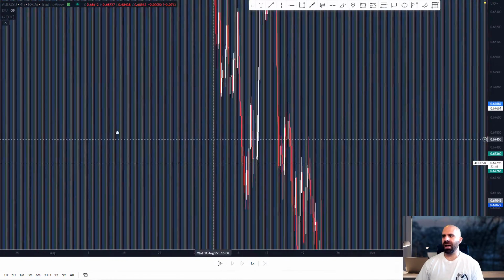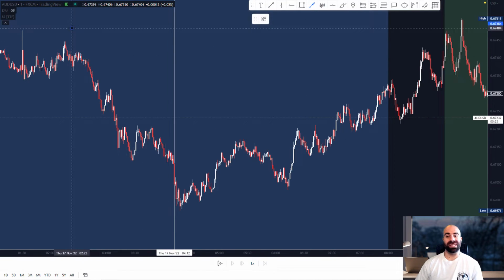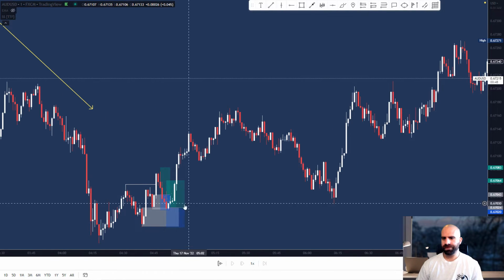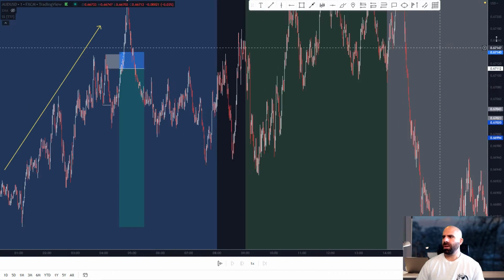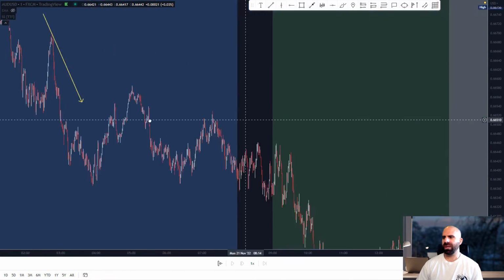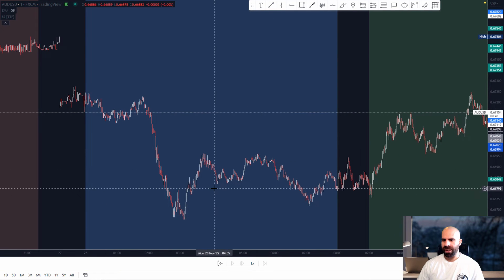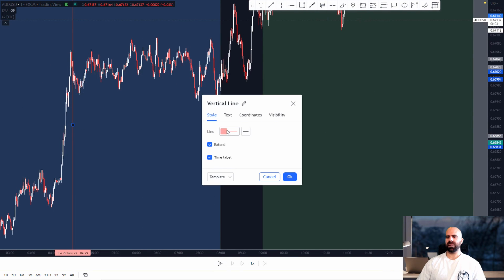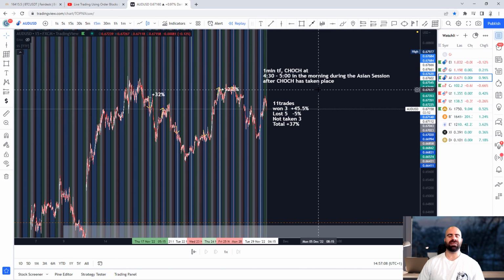POWERFUL 1 MINUTE Scalping Strategy Asian Session | Smart Money Concepts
If you're looking to make huge returns in the Asian session trading, then you need to learn this powerful 1 minute scalping strategy! In this short video, I show you how to make a killing in as little as 1 minute trading time!

If you're ready to make some serious profits in as little as 1 minute, then this is the scalping strategy for you! With this strategy, you can make serious profits in the Asian session! So be sure to watch this video and learn how to scalp in a powerful 1 minute strategy!